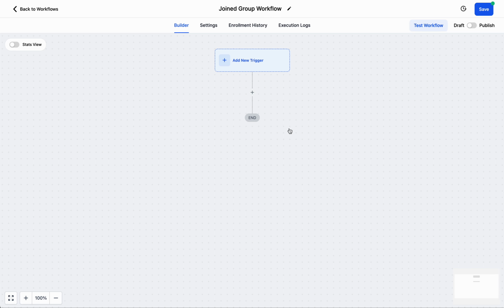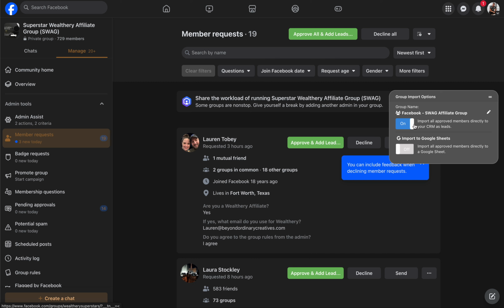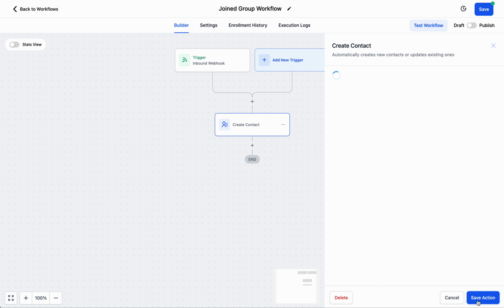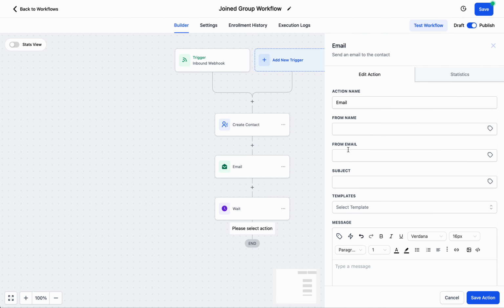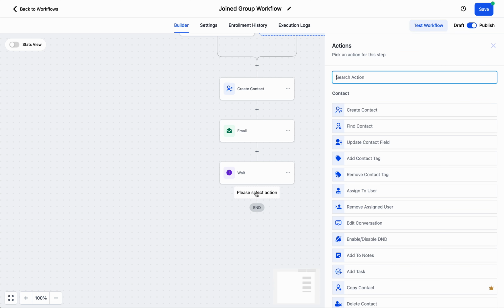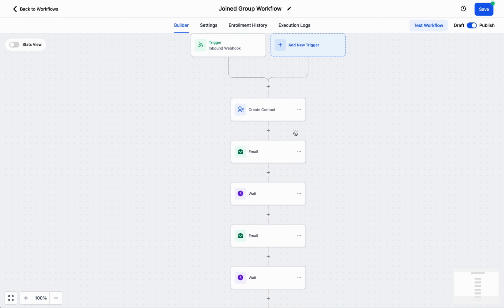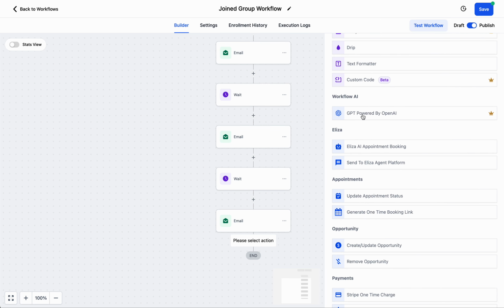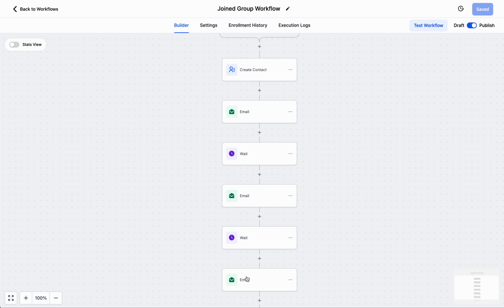Connecting Your Group To Wealthery Reach To Wealthery Connect